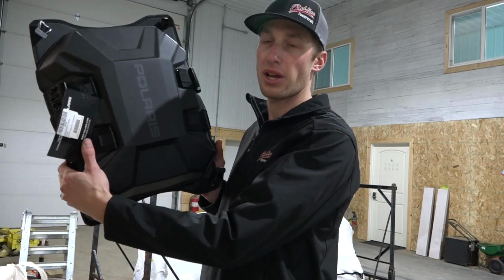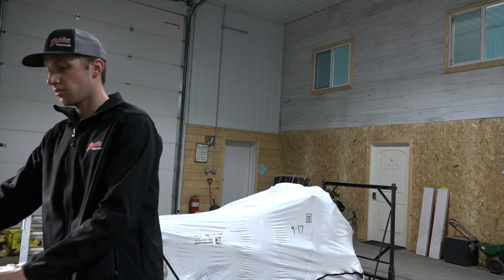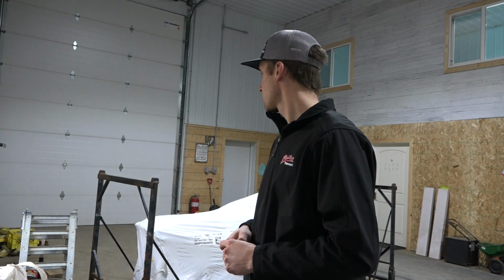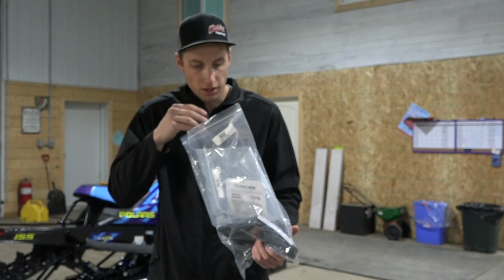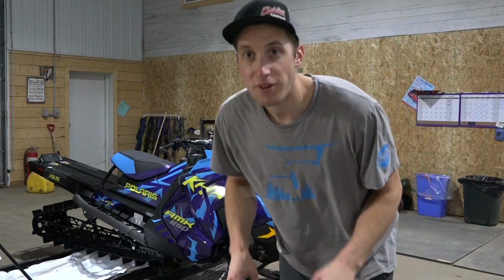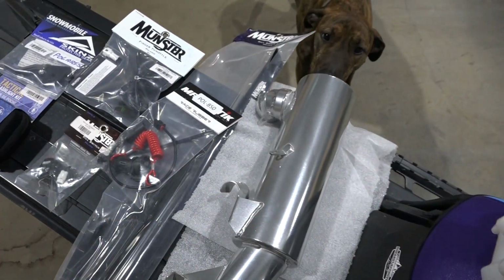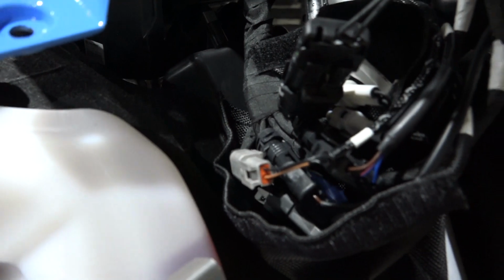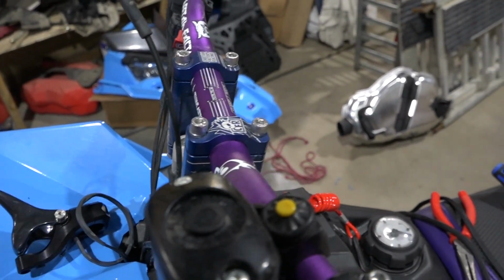Vlog #1 | 2019 Khaos Build and Season Kickoff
Here is some of the products and companies i work with to build the 2019 Khaos for this season.